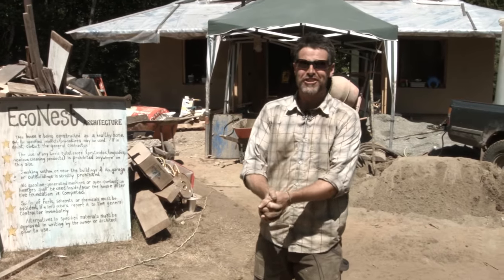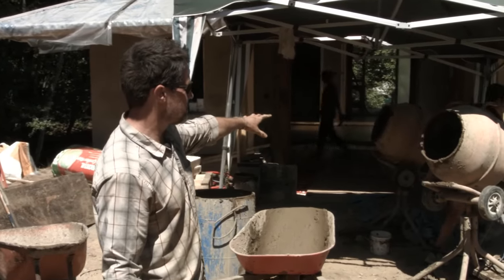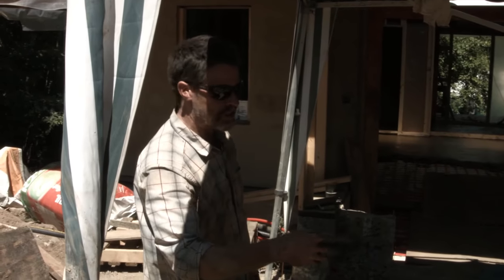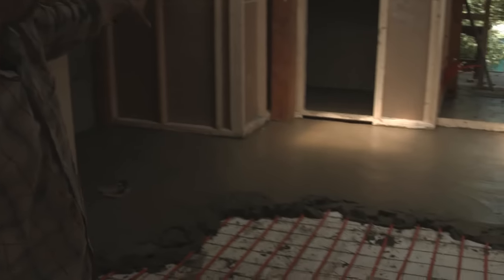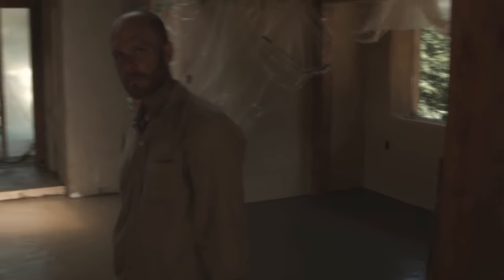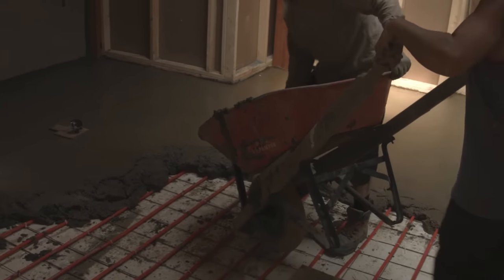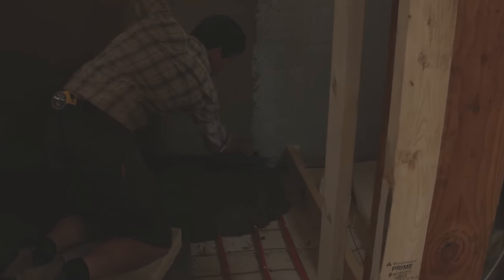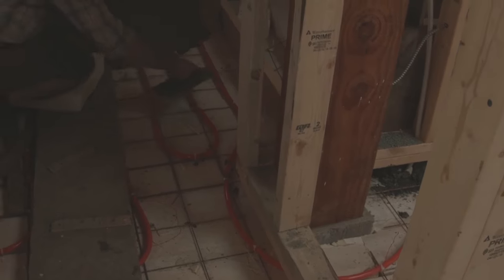Healthy Homes - Earthen floor and hydronics explanation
OUR ecovillage . Hydronic earthen or cob sub floor installation and instructional video